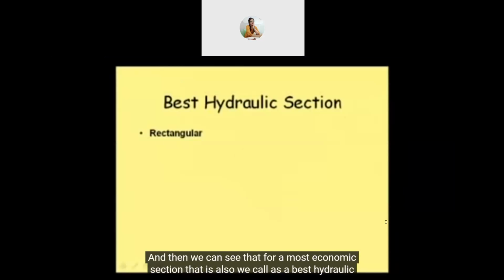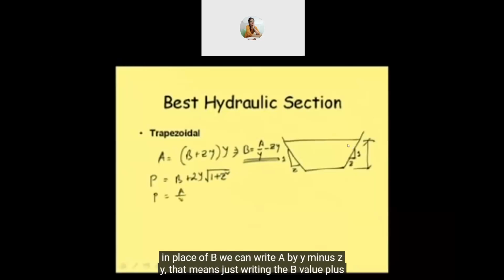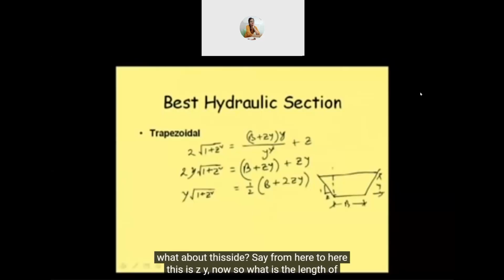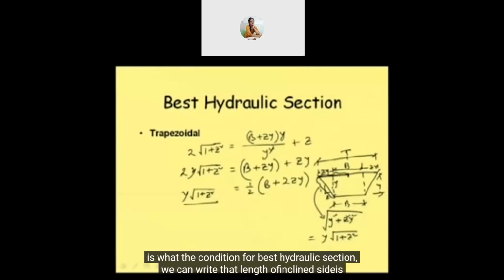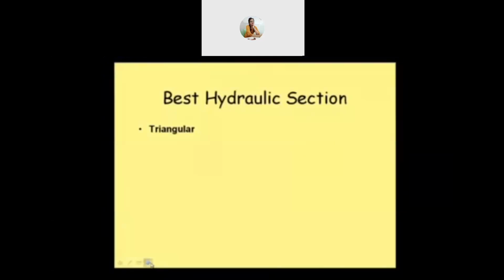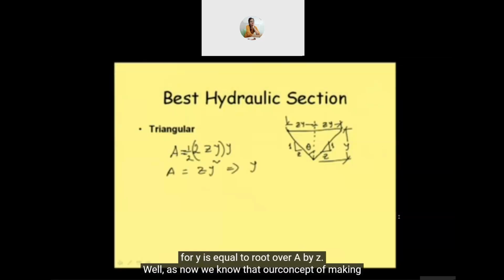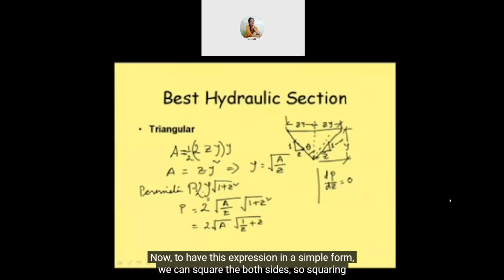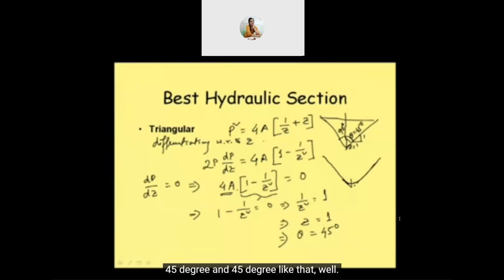LECTURE 40 SECTION B IRRIGATION ENGINEERING, 04/12/2020 (9:15 AM)